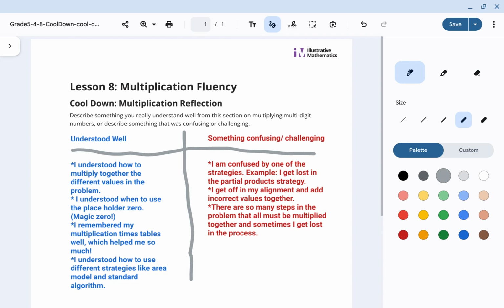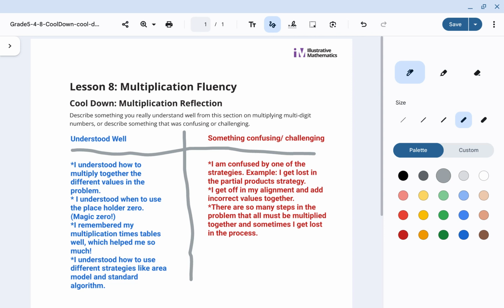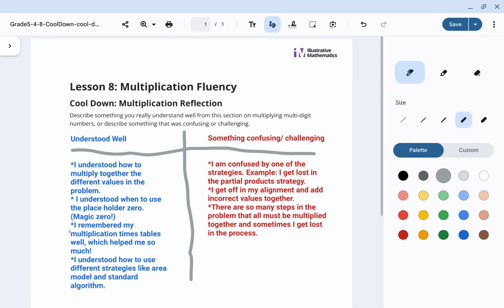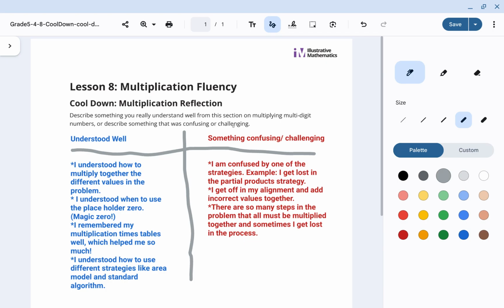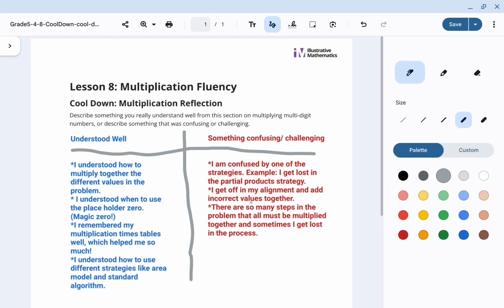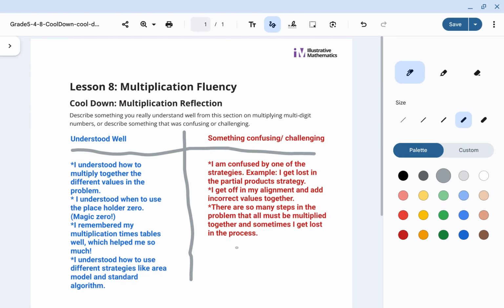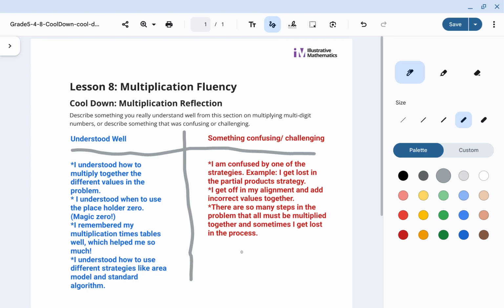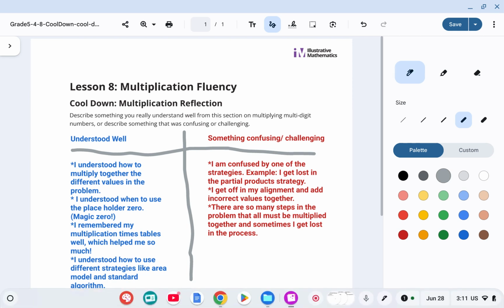Illustrative Math Grade 5 Unit 4 Cooldown 8 KEY